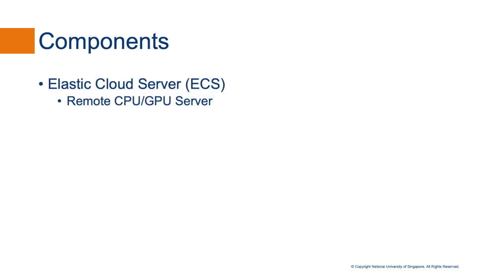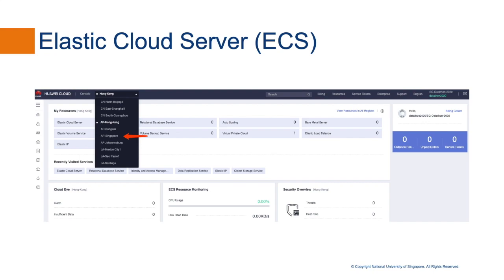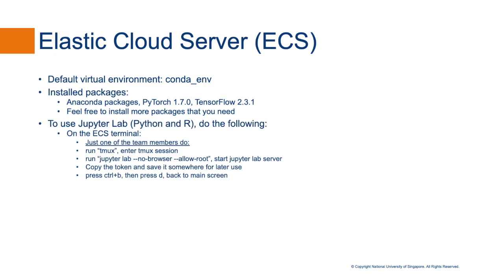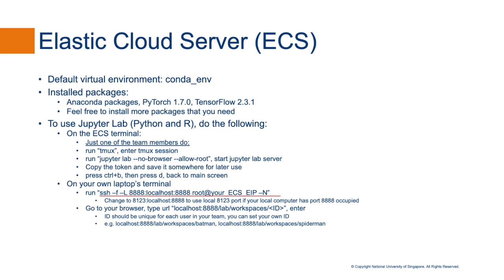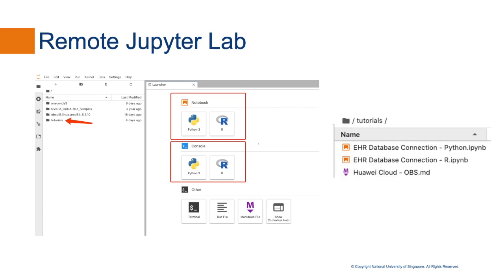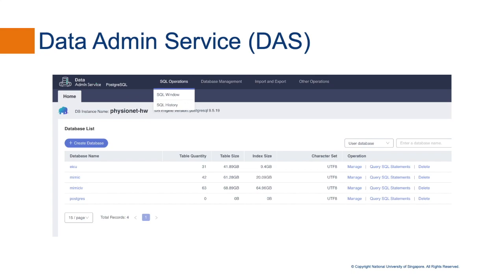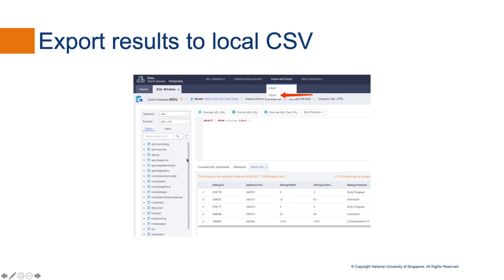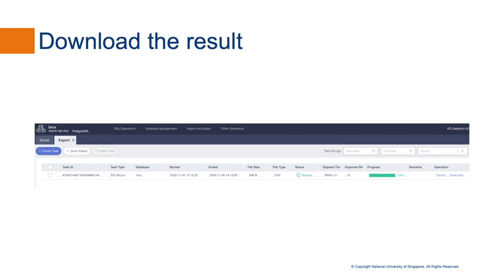Huawei Cloud Tutorial for SG Healthcare AI Datathon 2020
This video is about Huawei Cloud Tutorial